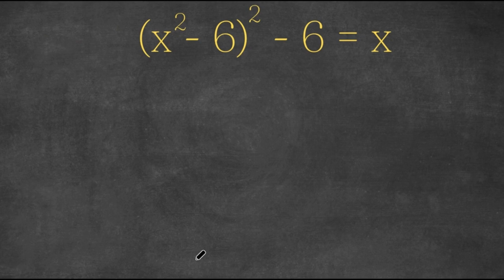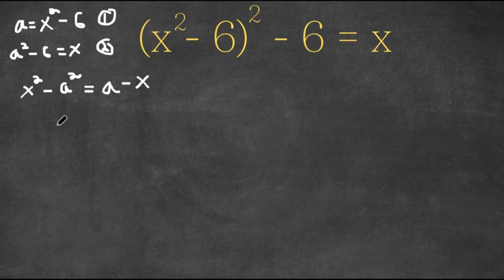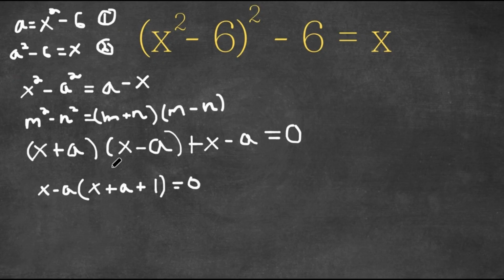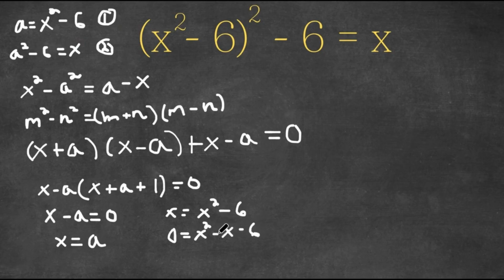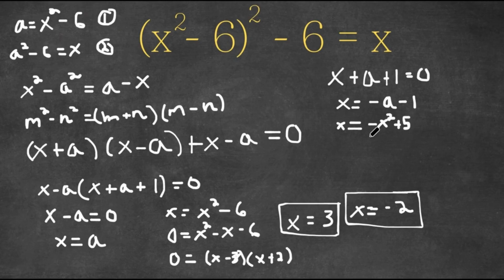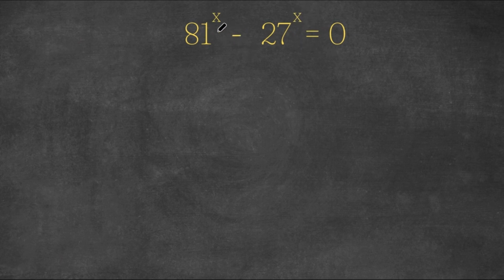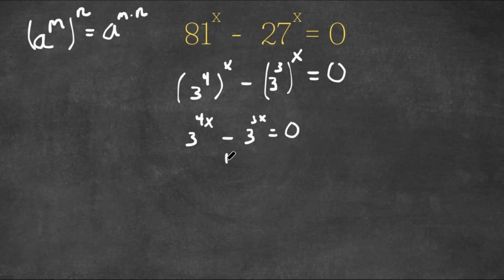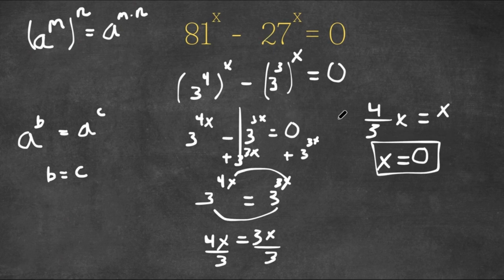A Challenging Exponential Equation | Can You Solve This?